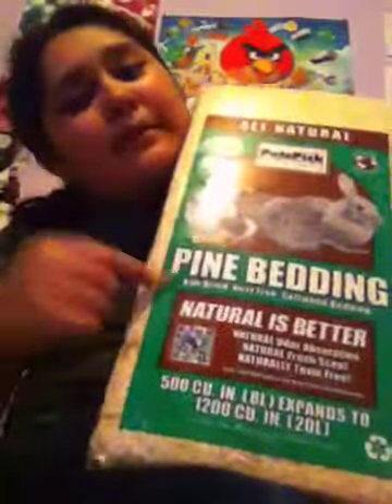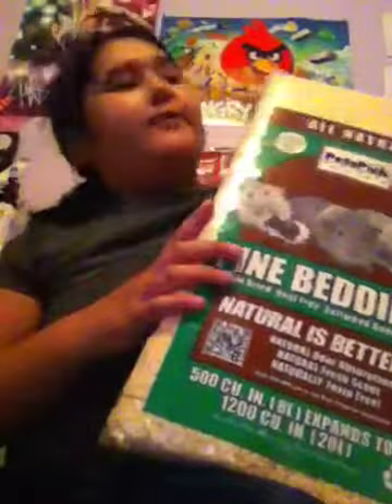How to clean your hamster cage part 2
How to clean your hamster cage